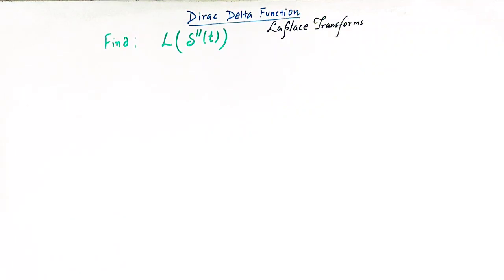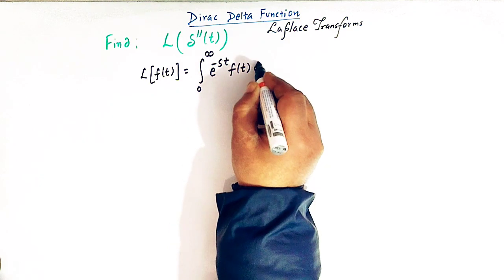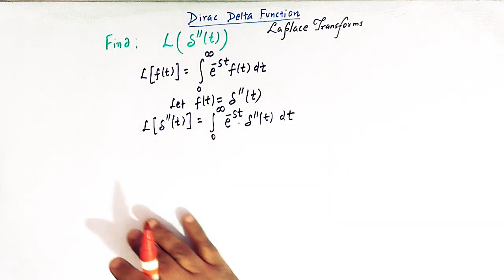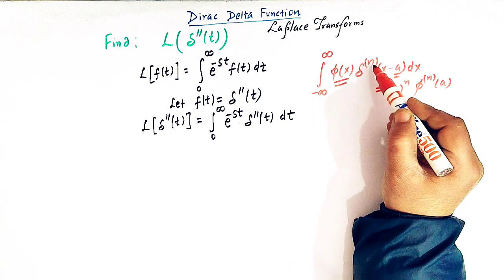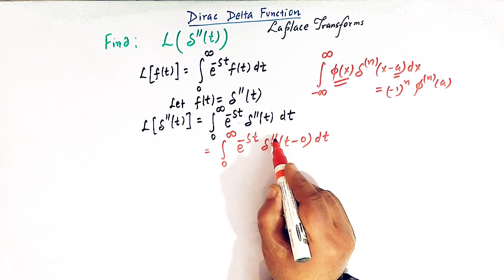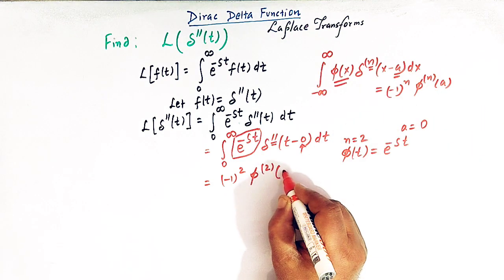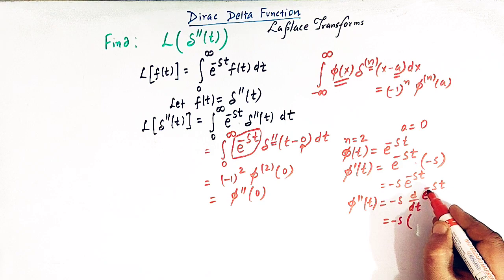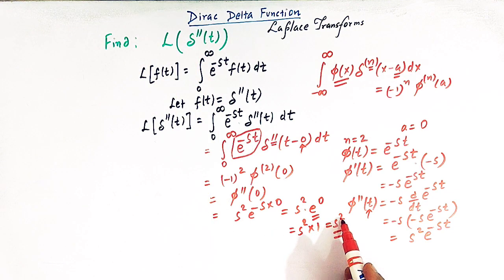How to find the Laplace transform of derivatives of Dirac delta function.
How to find the Laplace transform of Dirac delta function.